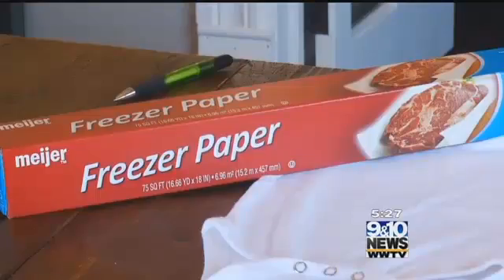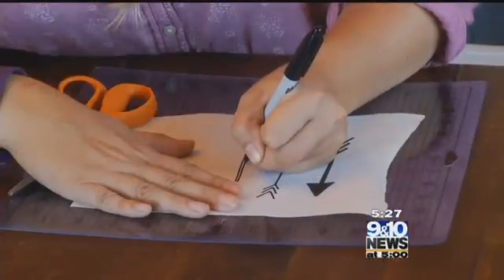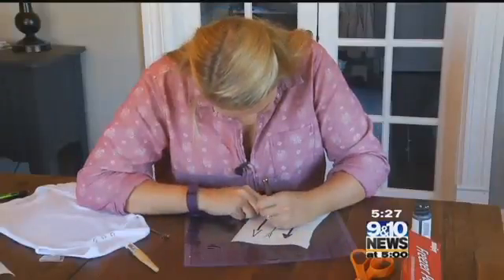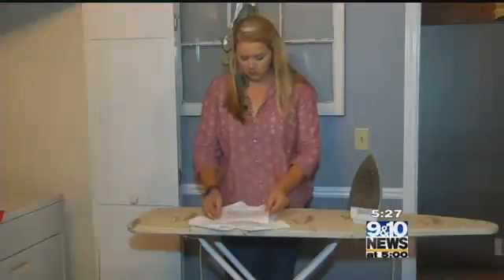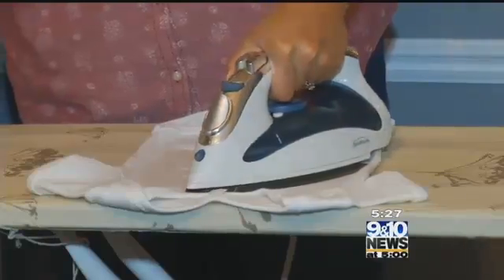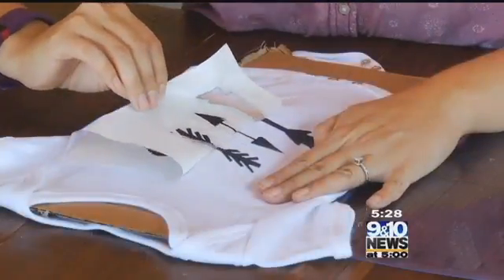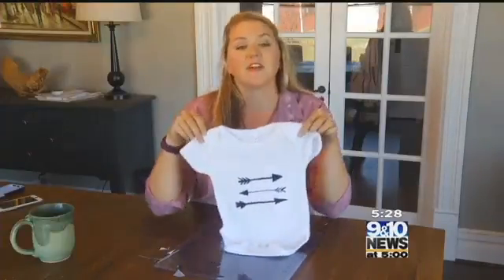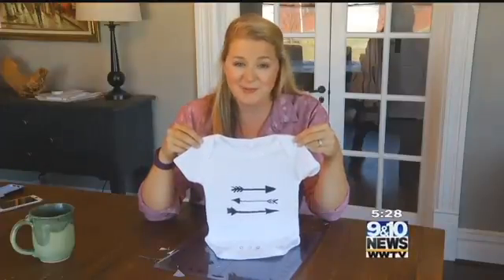Projects You Pin DIY Stencils